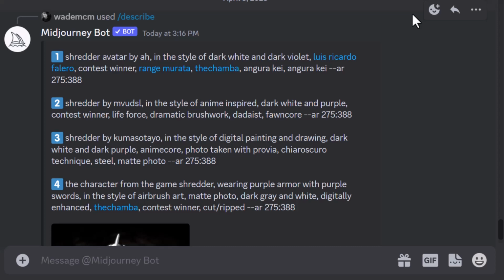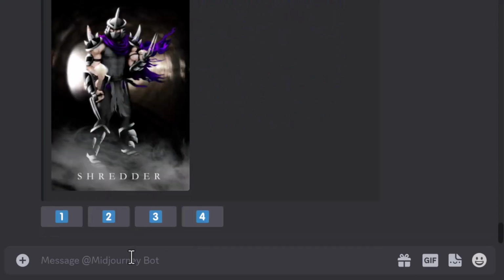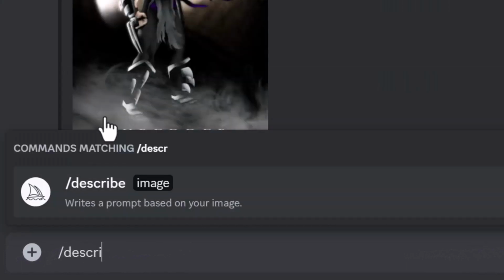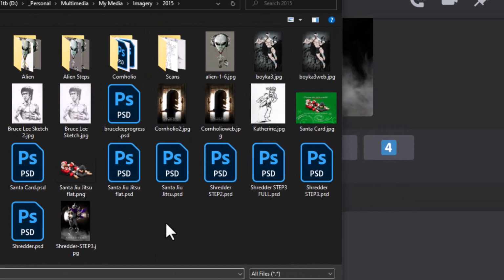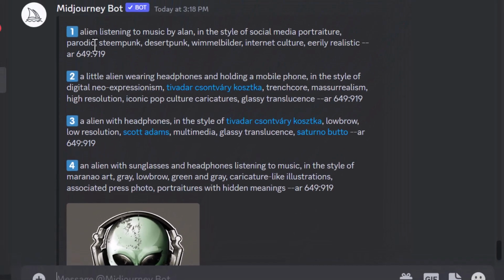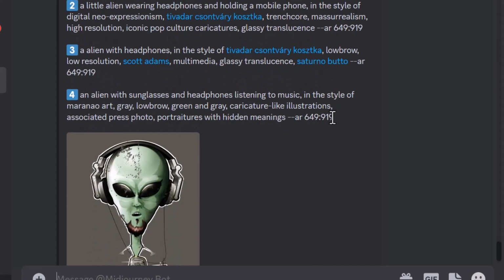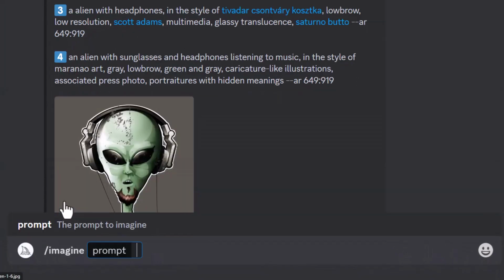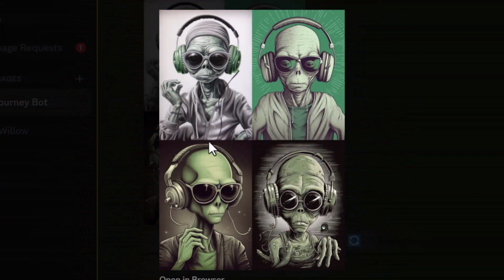/describe - Create AI Art Prompts from Images in Midjourney!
In this video I'll show you how to use /describe in Midjourney to create Ai Art prompts from images you upload (reverse engineering!)

--- ⚒ // TOOLS // ⚒ ---

// AI UPSCALERS

 🔗BEGINNER COURSE
Build a website, set up your presence online and start earning money:

// CREATOR IMPACT

// TIMESTAMPS